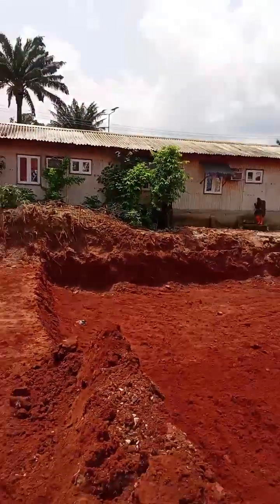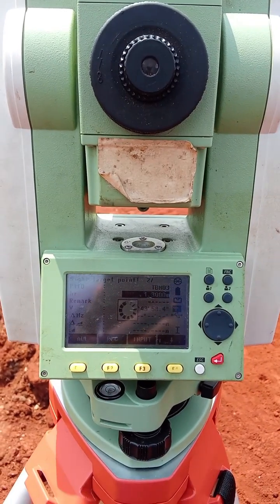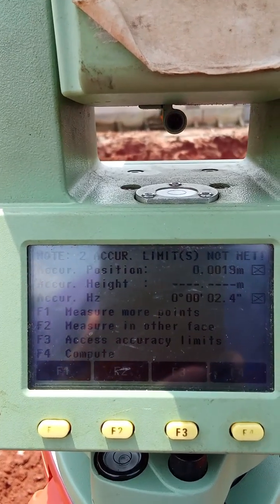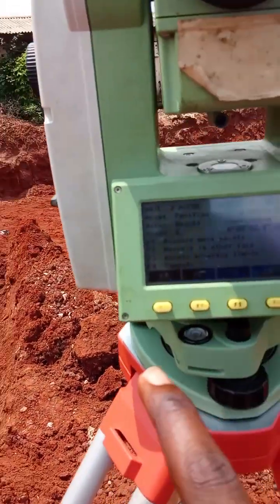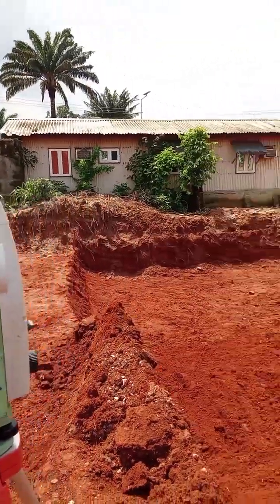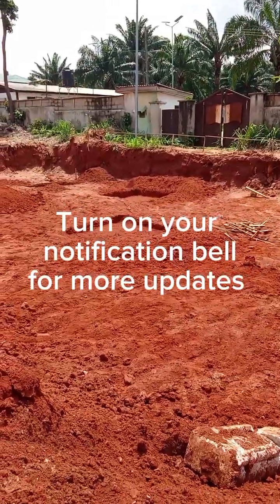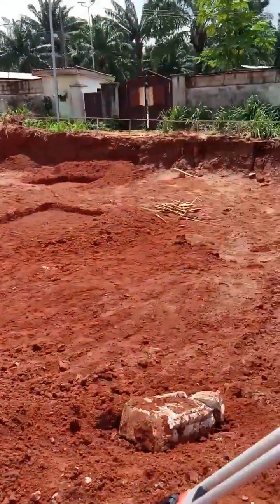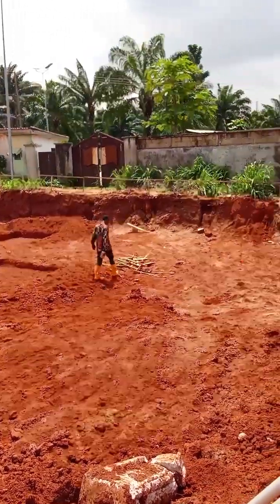RESECTION IN CONSTRUCTION, PT 2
In this video, you will learn the reason for adopting Resection method for setting out in construction industry and some other methods in surveying profession at large.